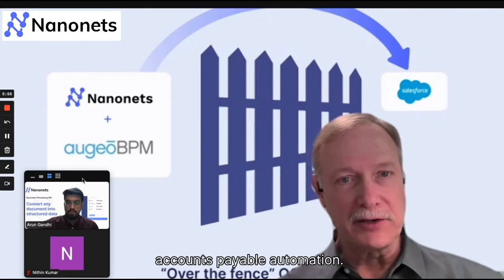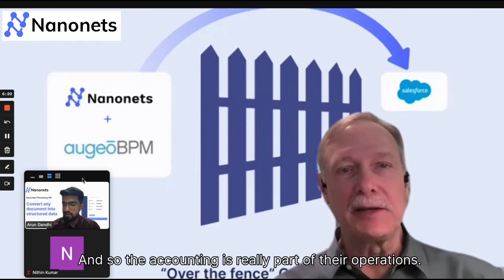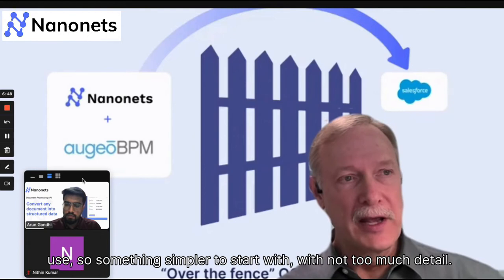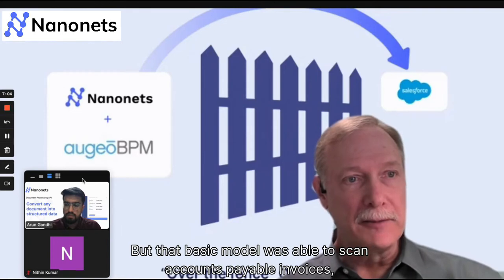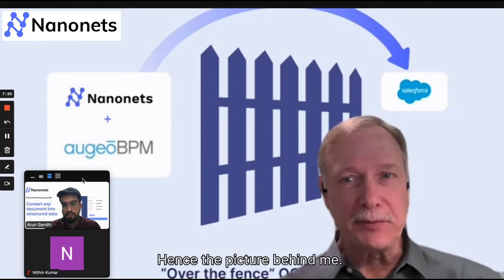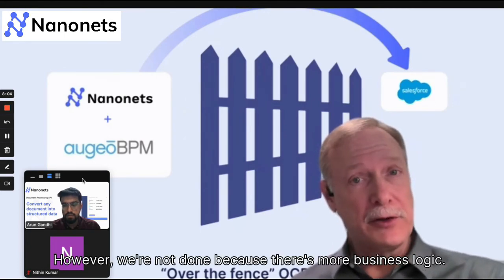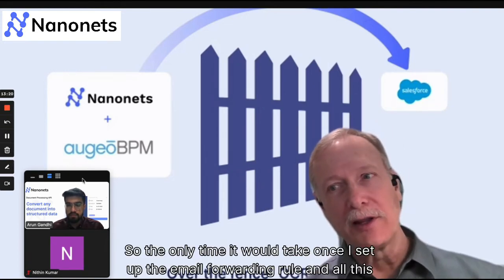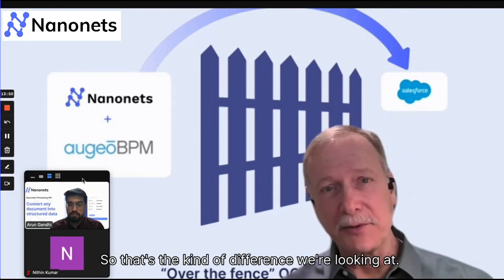How Augeo leverages Nanonets for Accounts Payable Automation on Salesforce